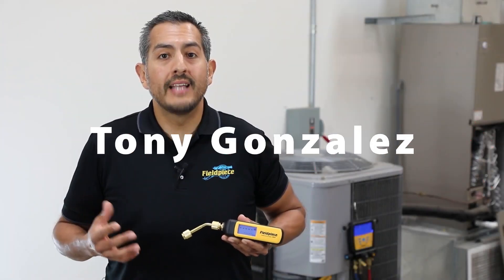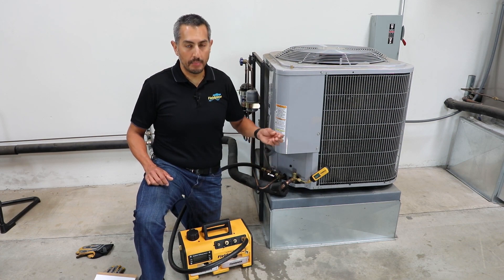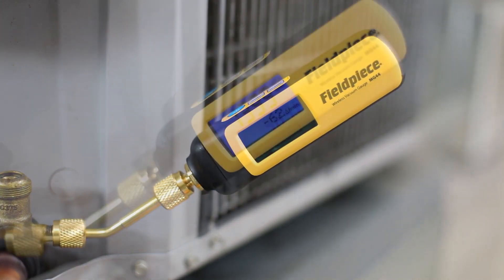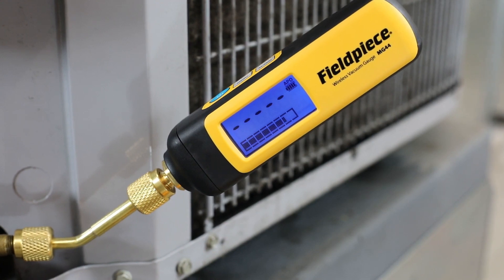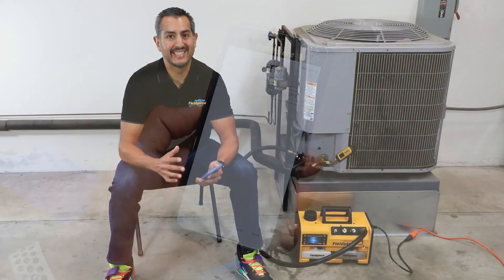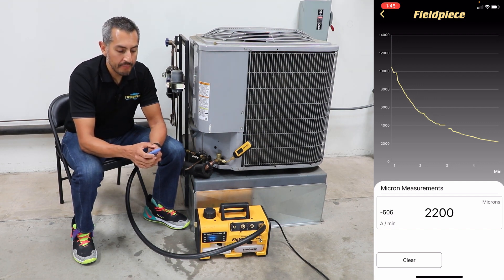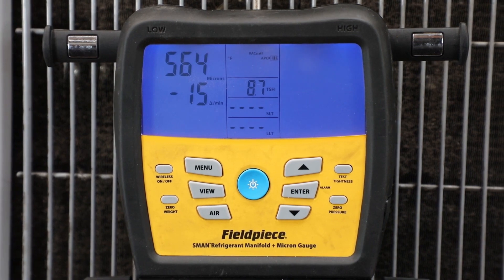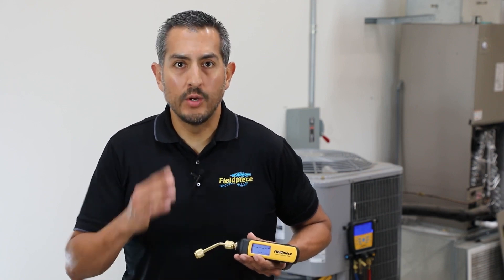Fieldpiece Vacuum Gauge MG44 - How to Use It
We encourage everyone to watch the video about Fieldpiece MG44 Vacuum Gauge. Fieldpiece MG44 Wireless Vacuum Gauge makes your work easier. Learn more, shop, and get a deal at Value Testers

This best-selling Fieldpiece vacuum gauge features a reversible angled coupler and a new cylindrical design to fit into tight spaces. Wireless Vacuum Gauge MG44 perform evacuations with a reliable, leak-proof seal. The Fieldpiece MG44 is IP54-rated weather-resistant and A2L Compatible.

Fieldpiece MG44 offers three ways to view on LCD: 1) bar graph, 2) rate, and 3) rate meter.

There are three ways to use: 1) Stand Alone, 2) Job Link System App, and 3) SMAN SM380V or SM480V Refrigerant Manifold Screen.

Fieldpiece MG44 Digital Vacuum Gauge features Three ways to view: 1) Rate, 2) Bar Graph, 3)  Rate Meter.

If you are looking for more Fieldpiece HVAC Tools at Low Prices,